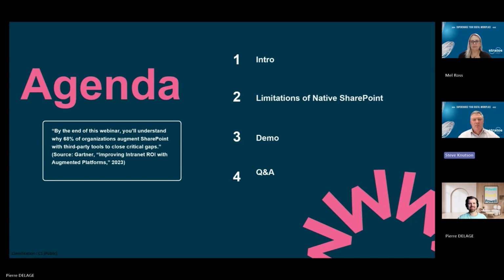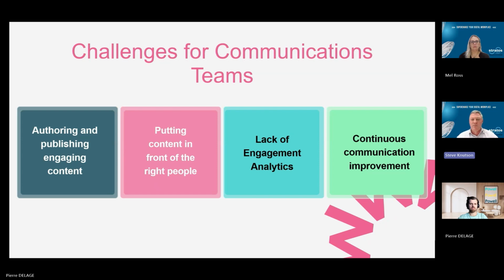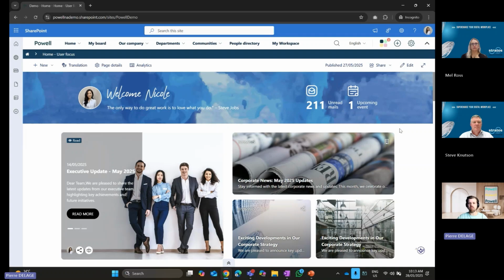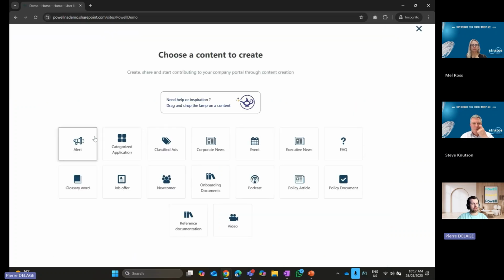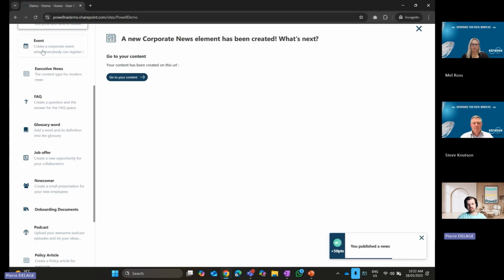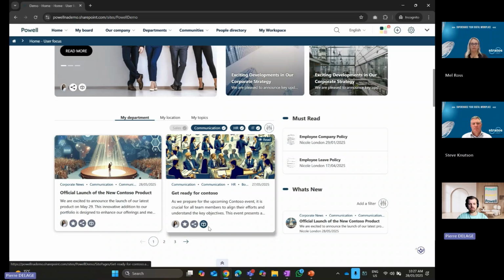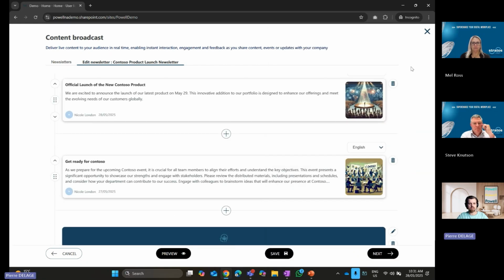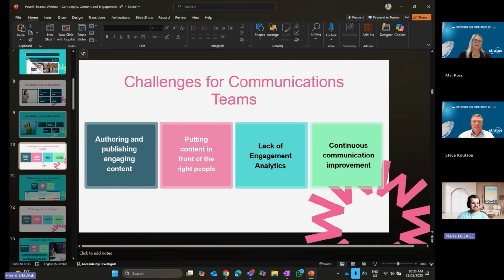Powell Intranet - Campaigns, Content and Engagement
In this webinar, we’ll dive into strategies for building impactful campaigns, crafting compelling content, and driving engagement across your digital workplace with Powell Software. Learn how to maximise adoption, foster collaboration, and ensure your communications don’t just get seen, but acted upon.

Powell Intranet is a modern, user-friendly digital workplace solution designed to enhance communication, collaboration, and productivity within organizations. It offers a customizable platform that integrates seamlessly with Microsoft 365, providing employees with easy access to essential tools, resources, and information. With features like personalized dashboards, social feeds, and advanced search capabilities, Powell Intranet helps create a connected and engaged workforce, fostering a culture of transparency and teamwork. Whether you're looking to streamline internal processes or boost employee engagement, Powell Intranet is a powerful tool to transform your company's digital experience.